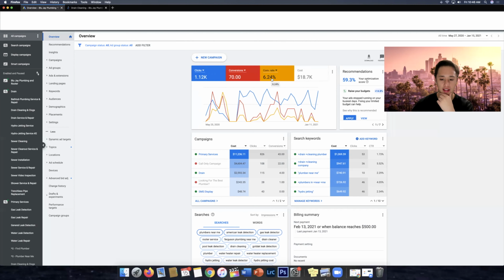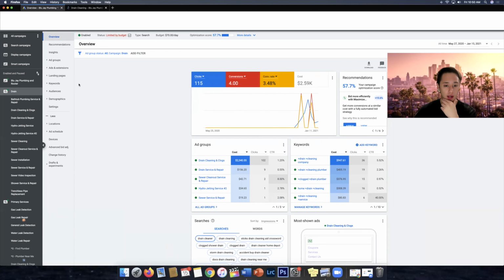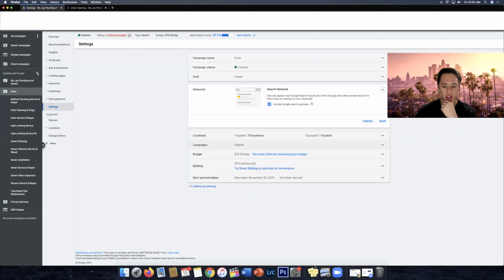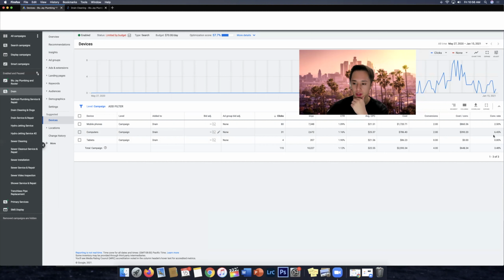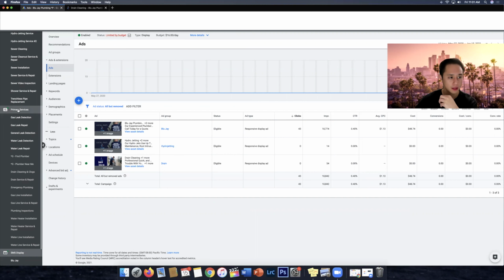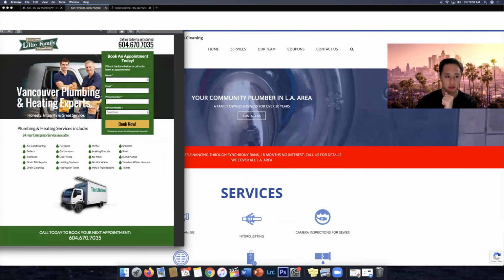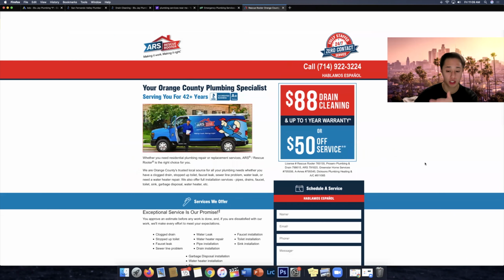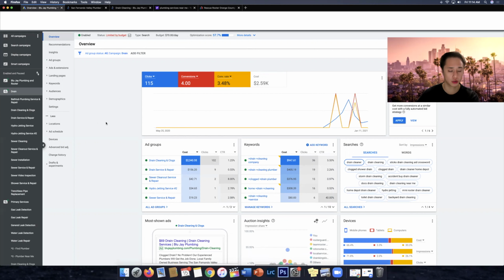Running Google PPC Ads For Plumbers - FULL AUDIT